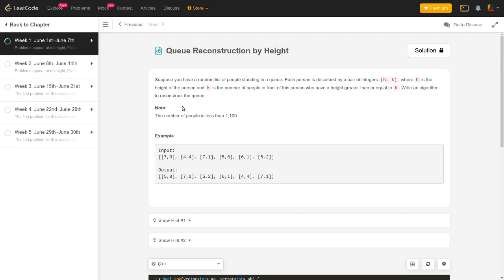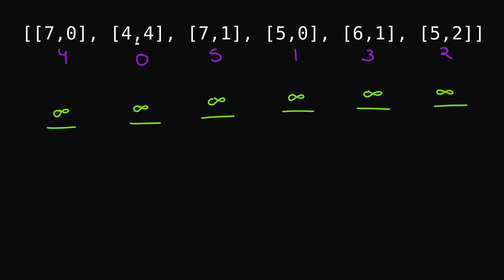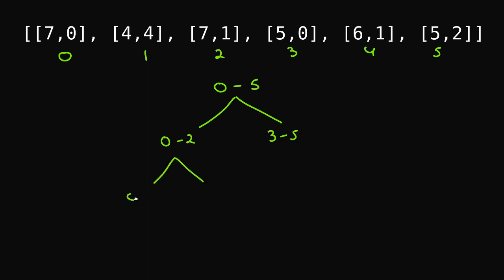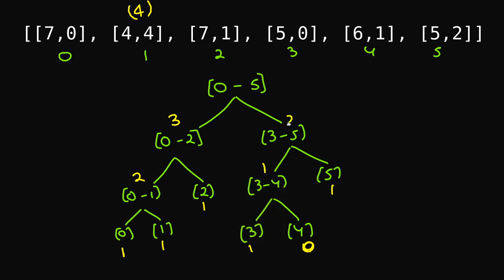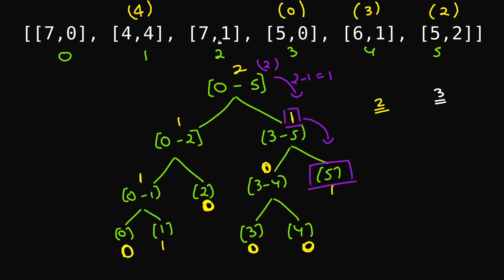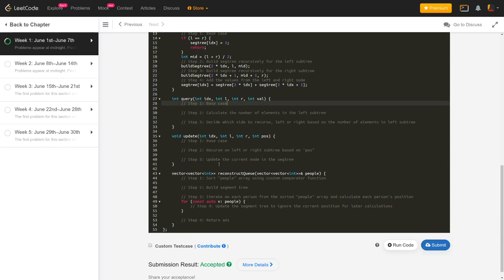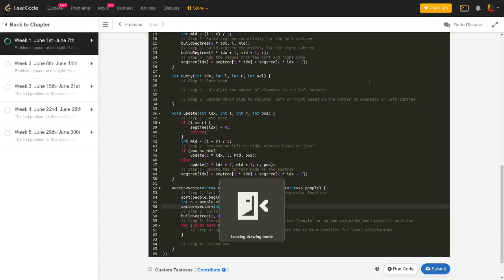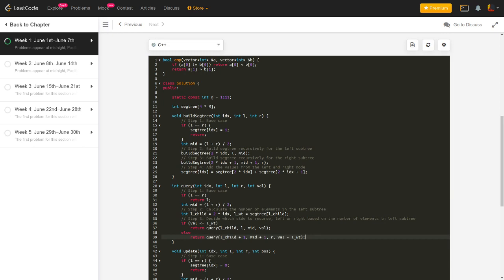Queue Reconstruction by Height | Problem 6 | Solution with Segment Tree | June LeetCode Challenge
Explanation of problem and naive solution: 00:00

Explanation of solution using segment tree: 12:45

Coding part (segment tree implementation): 30:44

These videos are part June LeetCoding Challenge series which can be found